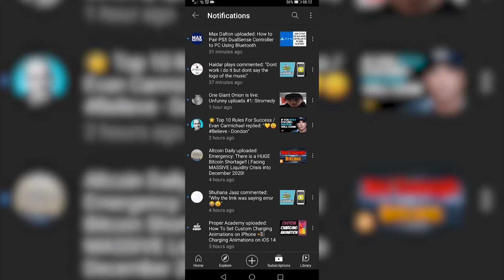How To Turn Off Notifications For A Channel On Youtube Mobile!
In this video I will show you how to turn off notifications for a channel on Youtube mobile. Are you getting too many notifications from a certain Youtube channel? You can simply turn off notifications for a channel on Youtube. Simply follow along with the steps in this video to learn how.